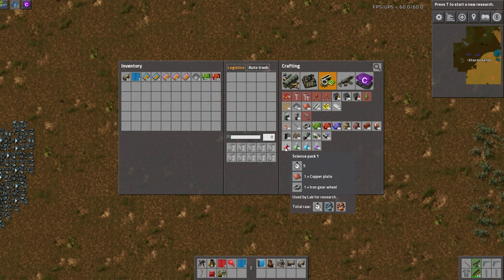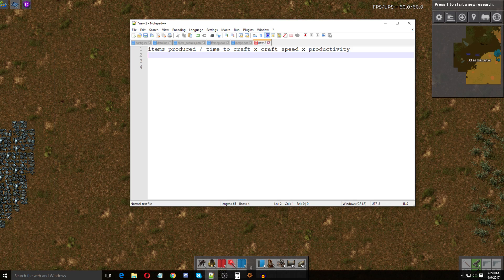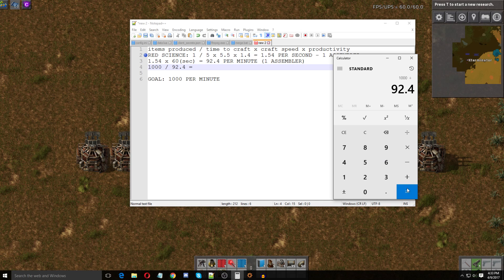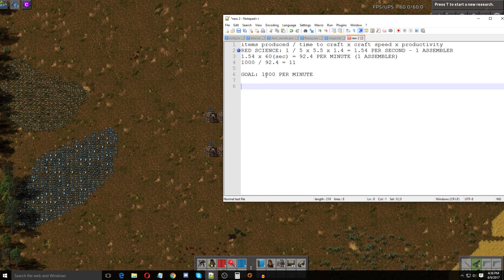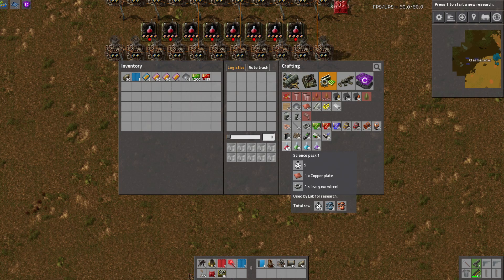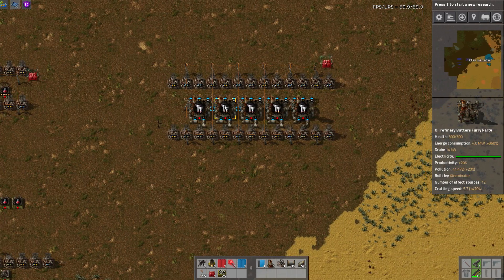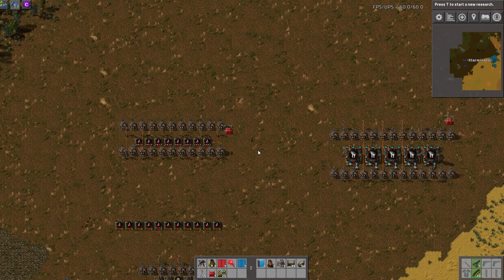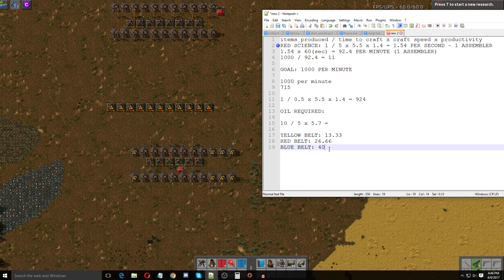Calculating / Figuring Out Production Ratios - Factorio Tutorial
This Factorio Tutorial goes over how to Calculate Ratios for Item Production rates and machines required to produce a a set number of items. Figuring out ratios for items is actually fairly straight forward, using the below equation.

Equation:
items produced / time to craft x craft speed x productivity

Factorio Server Password: XTYTSub